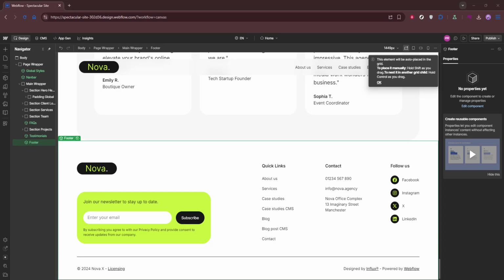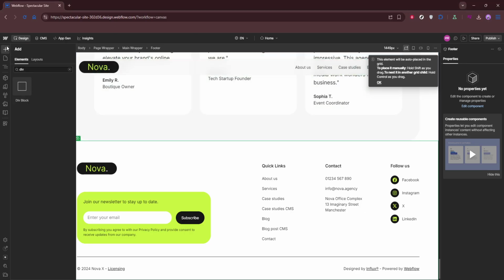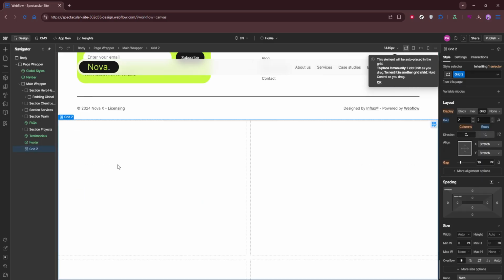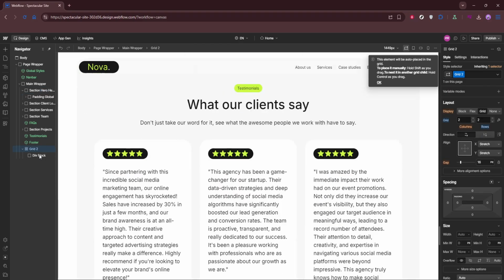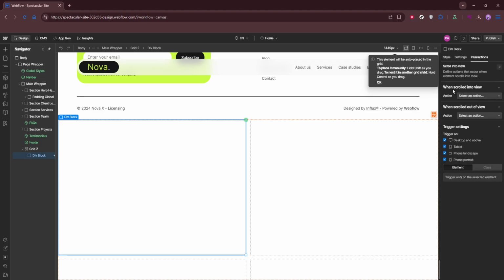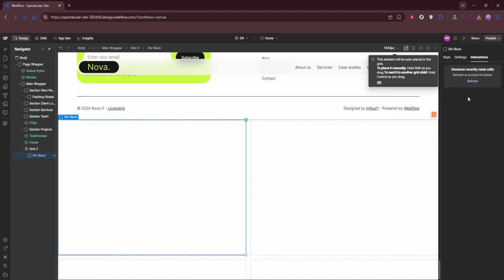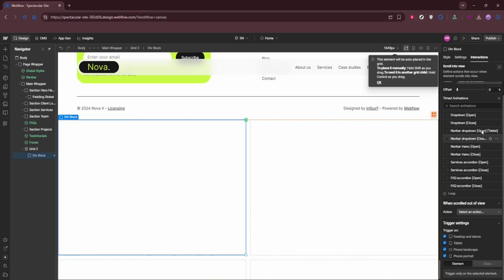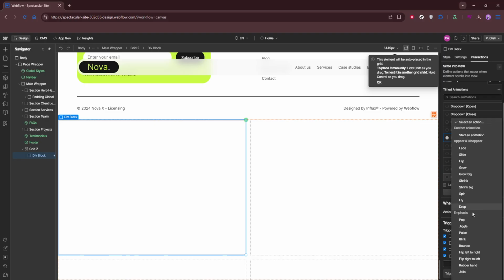How to create an Animated Timeline in Webflow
In today's video we cover How to create an Animated Timeline in Webflow

how to build custom animations in webflow, how to create a ux design portfolio in 2024, how to create a portfolio website for free, how to webflow, animated timeline, how to use webflow to make a website, how to use webflow, how to create a design portfolio, how to use webflow 2022, webflow animated menu, animation in webflow, how to become a web developer in 2022, interactive button in webflow, made in webflow, figma to webflow, intro to webflow, how to trigger animation on scroll